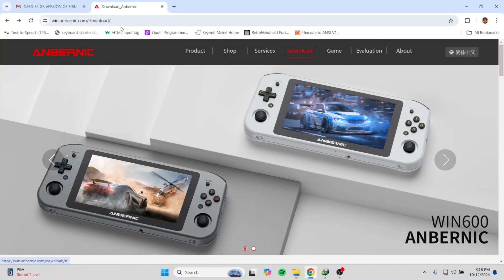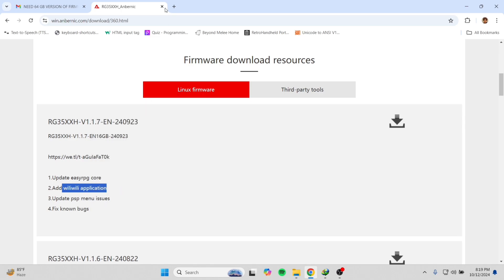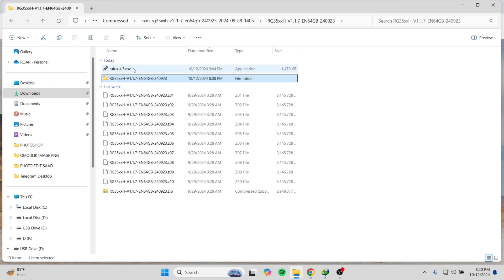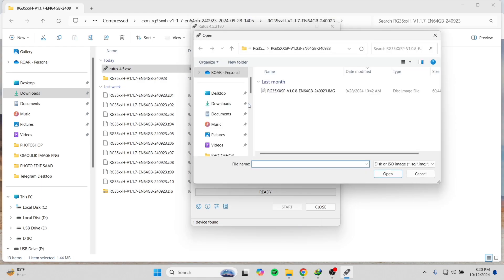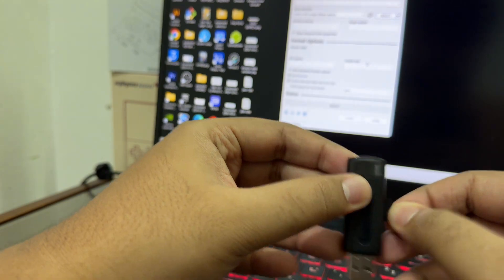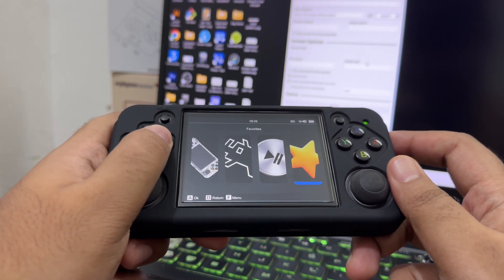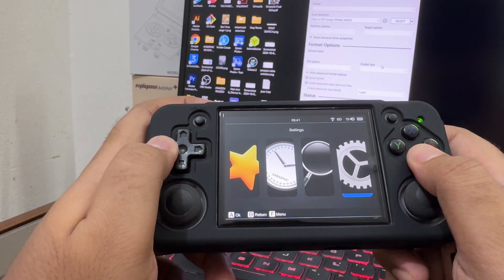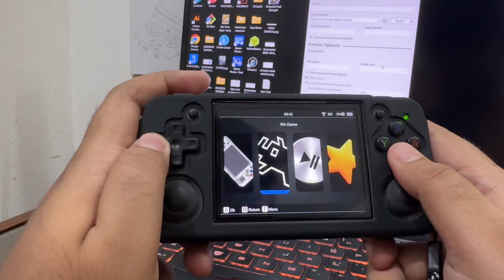How To Update Latest System Firmware On Anbernic RG35XX-H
On this video I show you how you can install latest system firmware on your Anbernic RG35XX-H. Reinstalling system software fixes any problems on the Anbernic devices and you can follow the steps to easily do it yourself at home without the help of taking it to any shop.